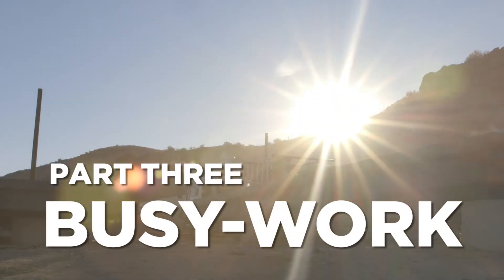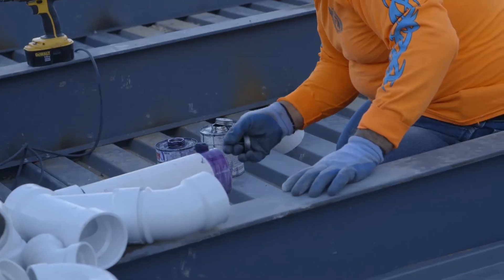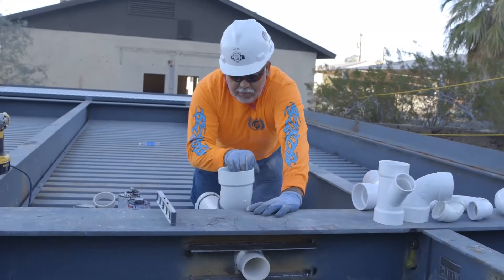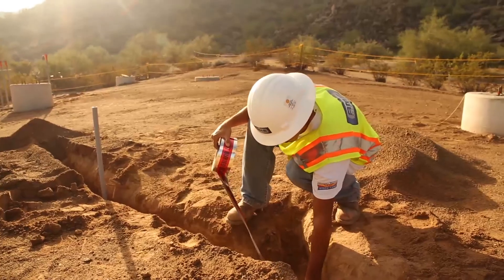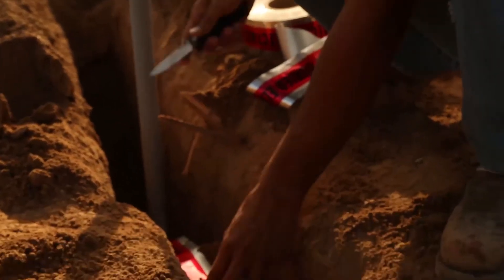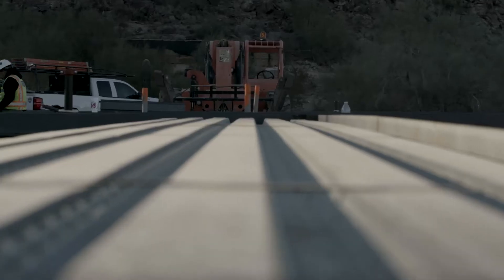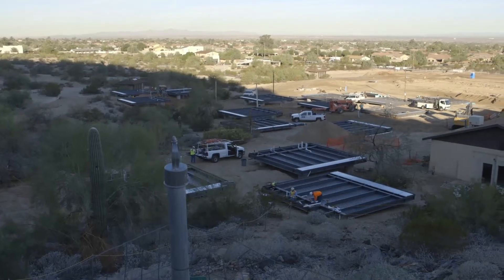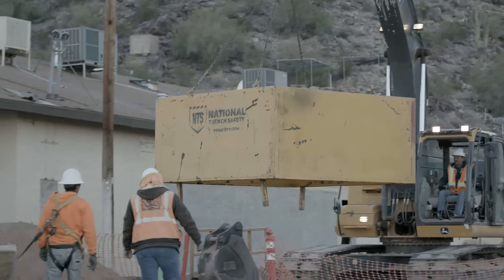Transforming Camp Sombrero: Part 3 (busy work)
Watch as we transfer Camp Sombrero into the Parsons Leadership Center!

Learn more about the Campaign for Girls in Arizona and donate